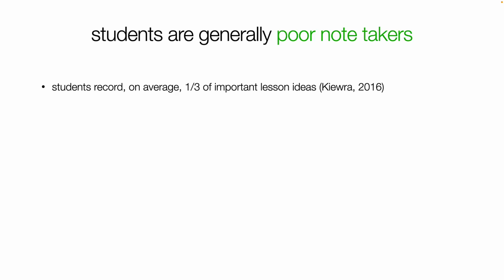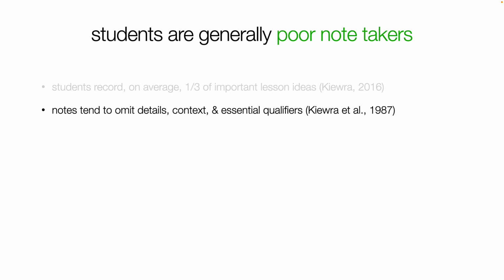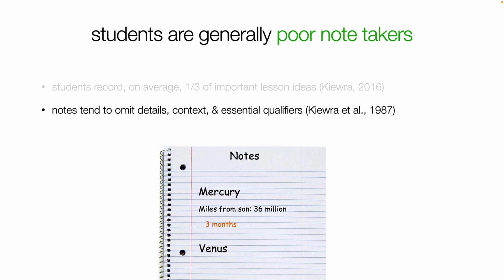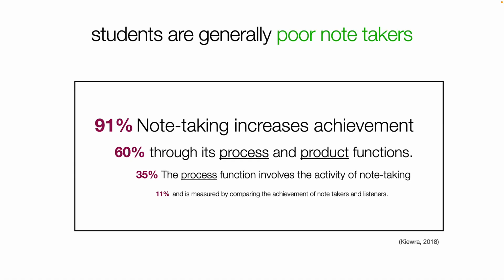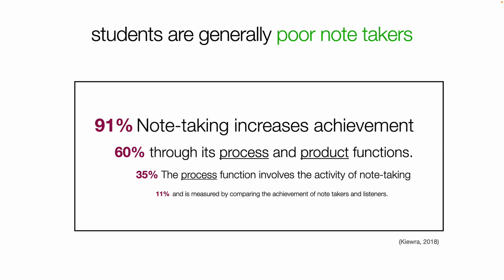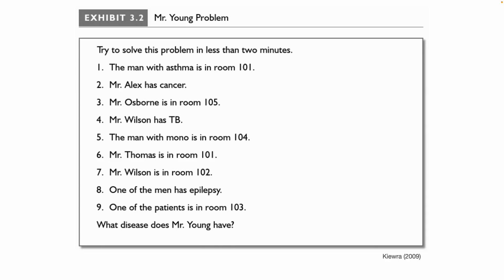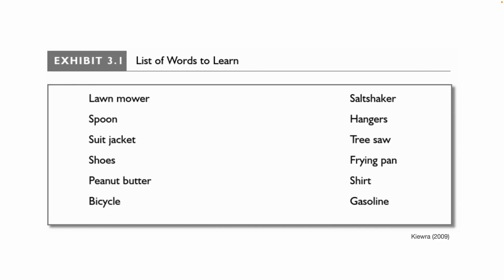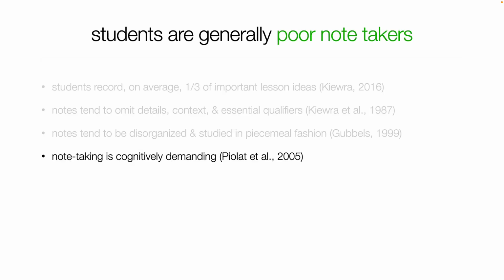Students Are Poor Note Takers